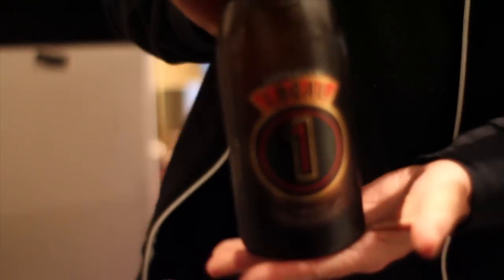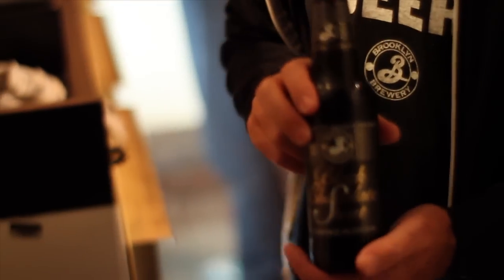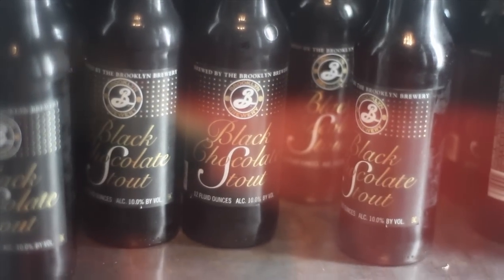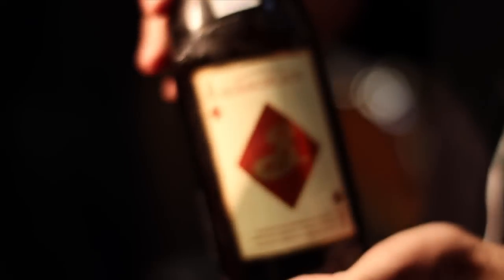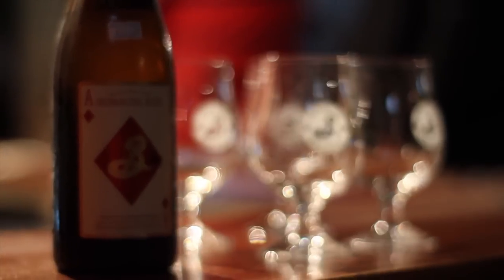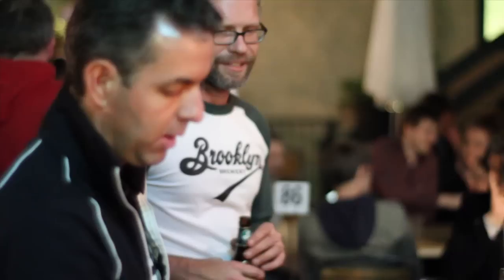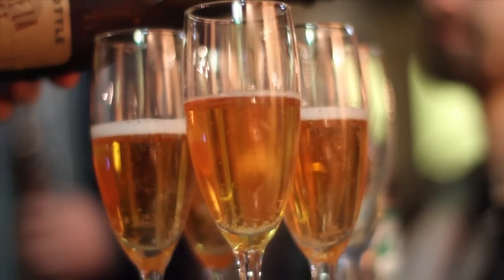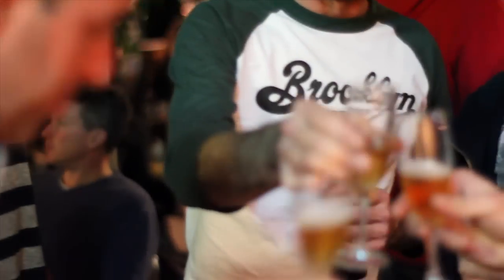Brooklyn Brewery Party @ the Great Northern Hotel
During the recent 'Good Beer Week' held across Melbourne, The Great Northern Hotel hosted the Brooklyn Brewery party with special guest Eric Ottaway showcasing some of their amazing brews fresh out of Brooklyn.
Their flagship 'Brooklyn Larger' was as popular as ever, as were some of their unique brews that Eric brought along with him such as the Local 1 & 2, the 'Black Chocolate Stout', their 'Sorachi Ace' saison plus a few others.

Enjoy, and Cheers to Eric and all the crew at Brooklyn Brewery!